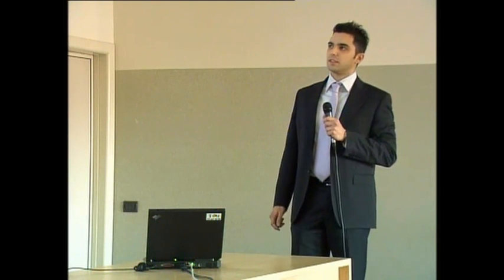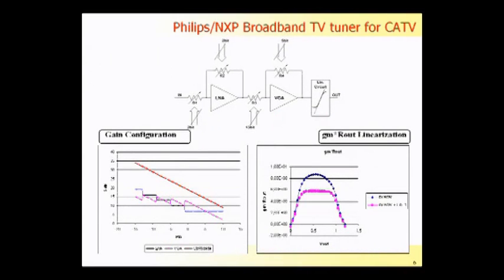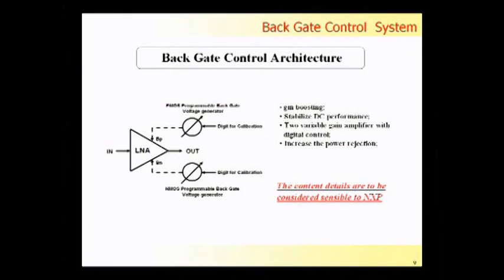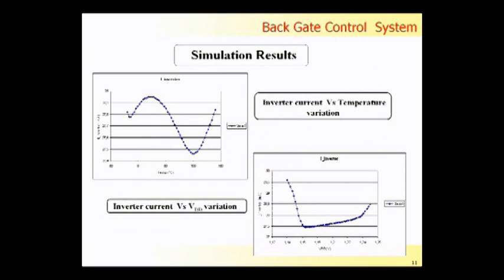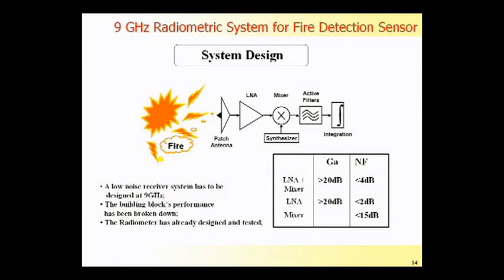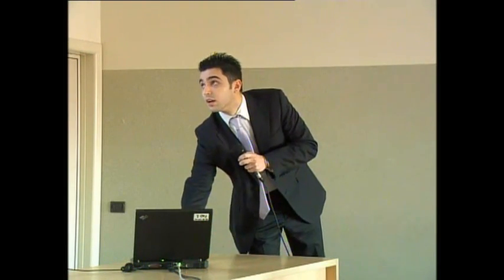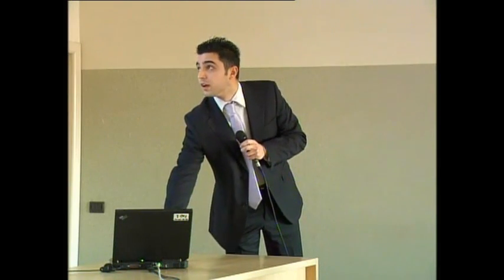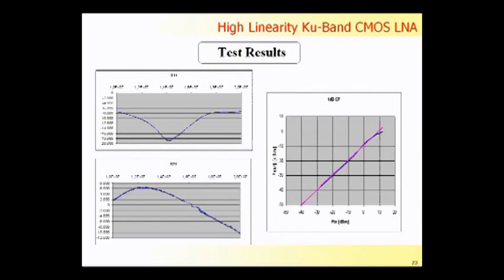11) Fabio Ducati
XXI ciclo, Electronics and Telecommunications

29 gennaio 2009

Manifestazione dedicata alla presentazione dei risultati di ricerca svolta dai dottorandi della Scuola di Dottorato di Ricerca in ICT (XXI, XXII e XXIII ciclo)